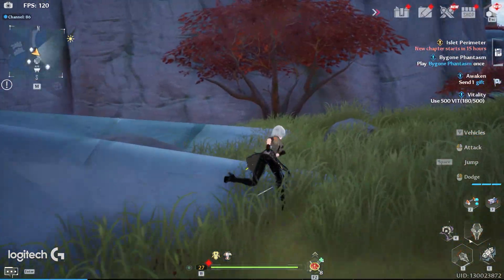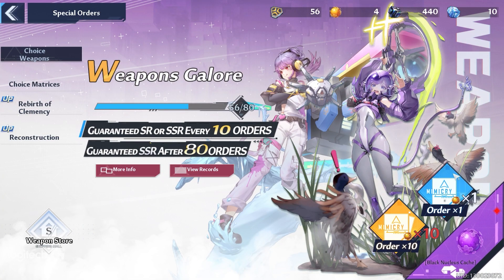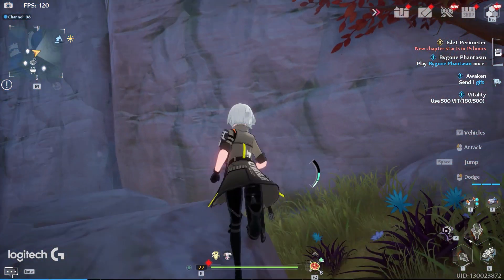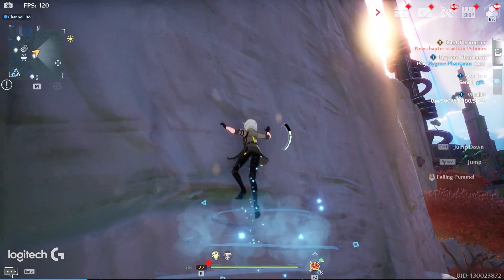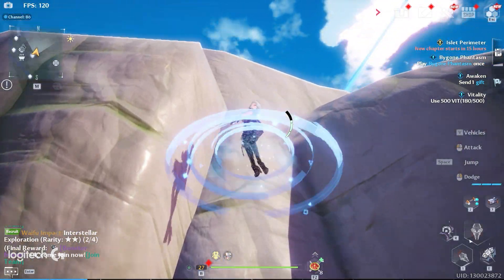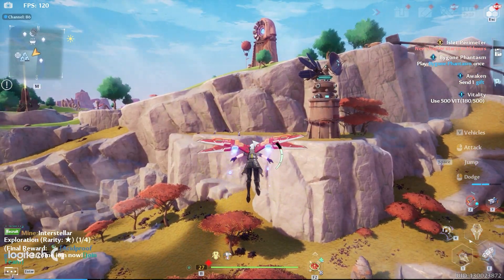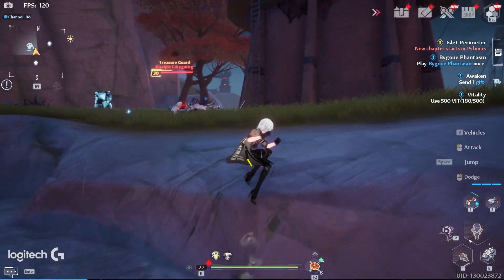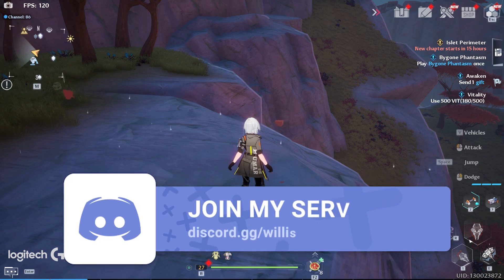Tower of Fantasy - UNLIMITED STAMINA GLITCH! (Climb Forever)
Climb forever in Tower of Fantasy with this handy trick!